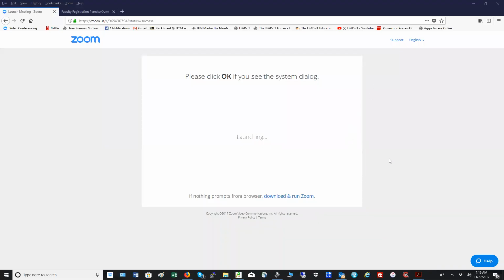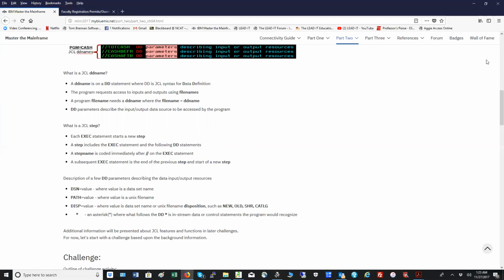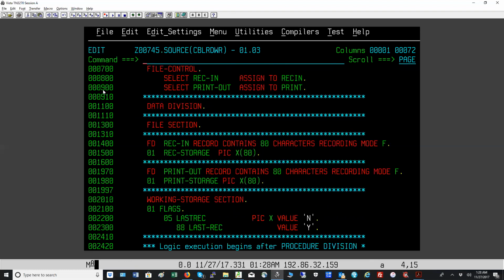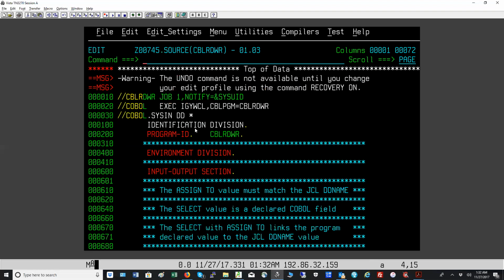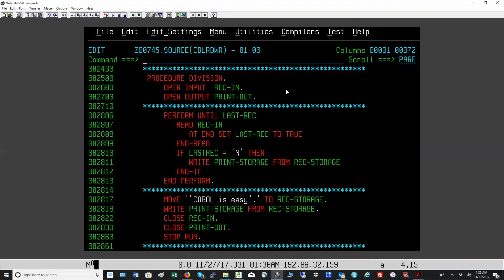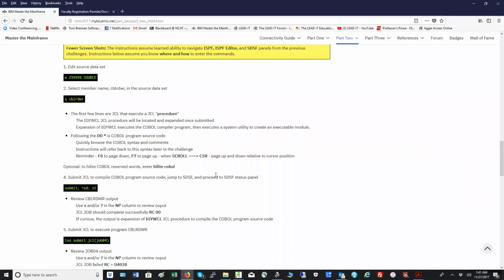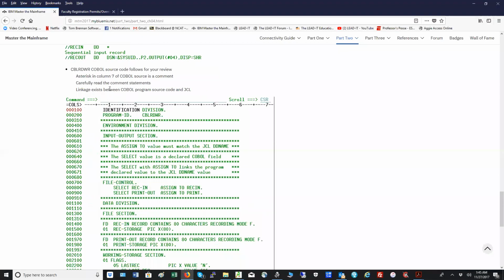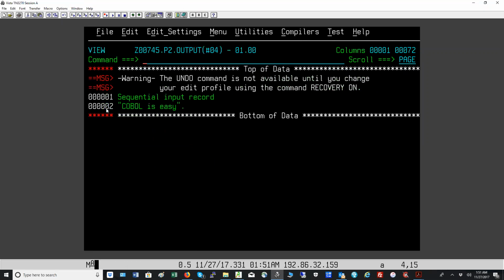Master the Mainframe, Part 2, Challenge 4